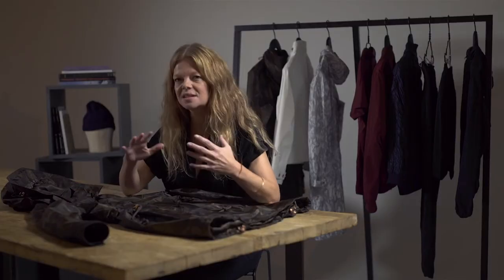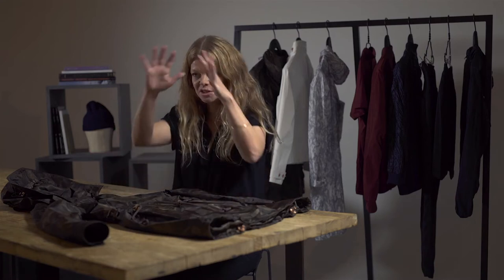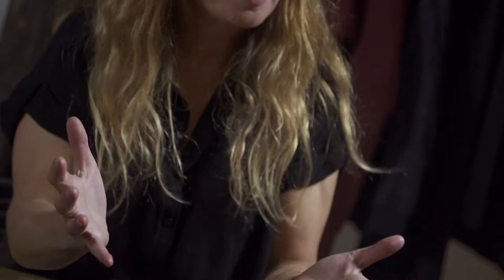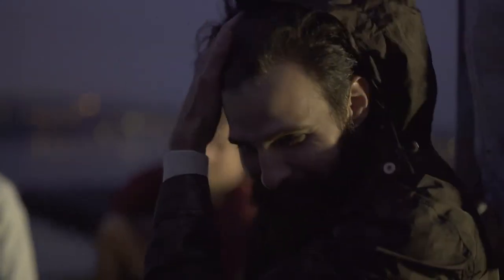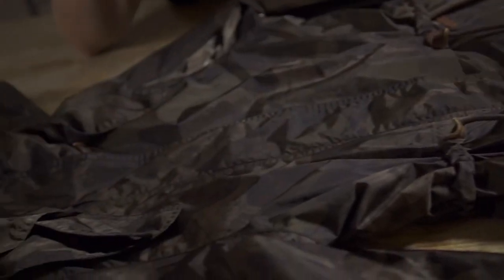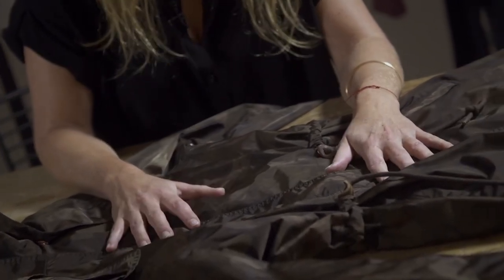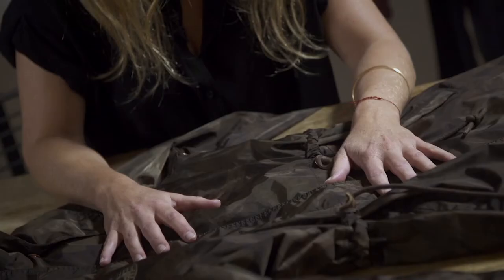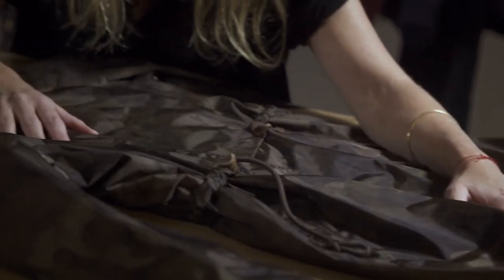The Desire Parka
The Desire Parka presented by designer Sofia Gromark Norinder